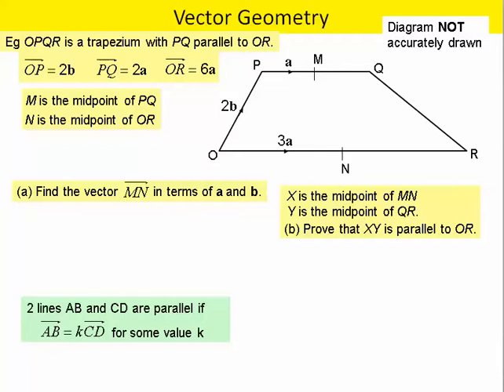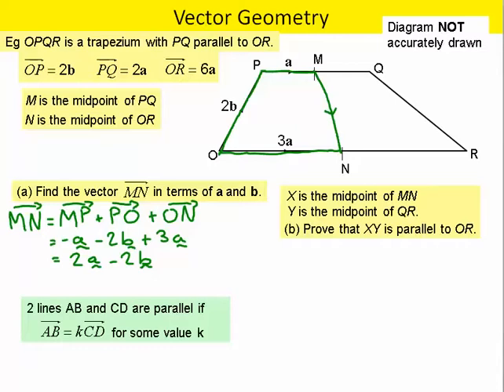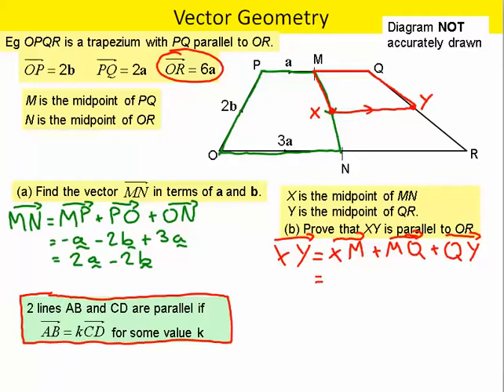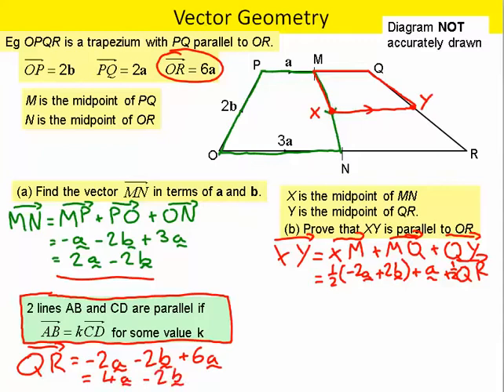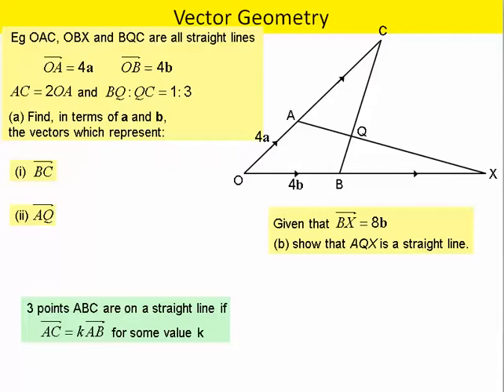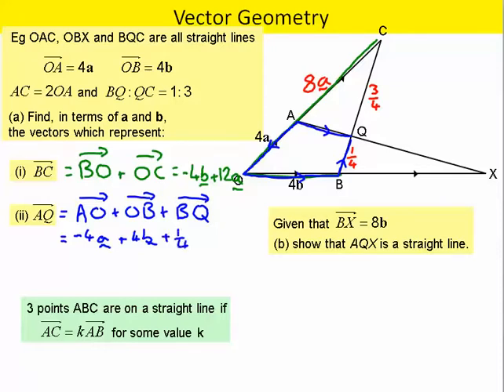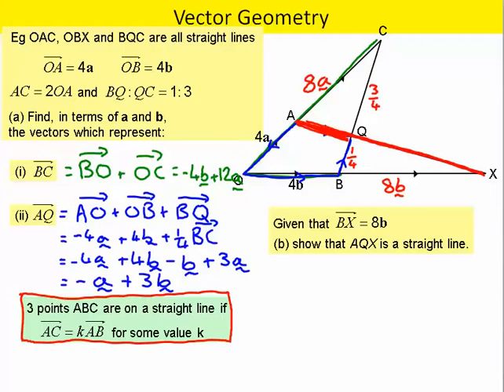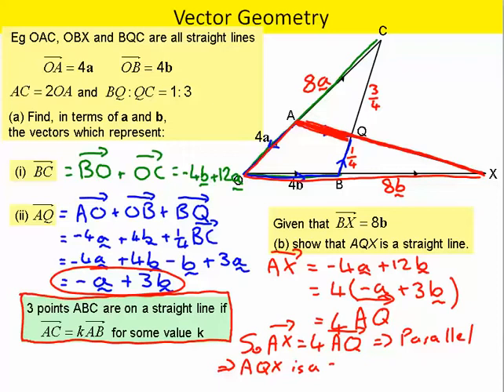Vector Geometry 2